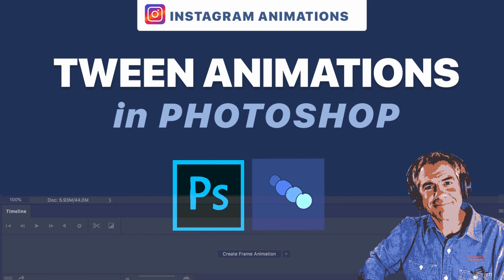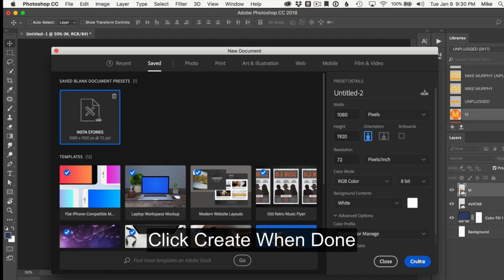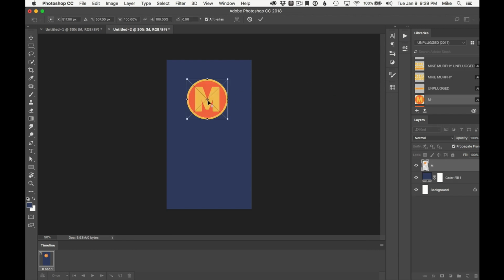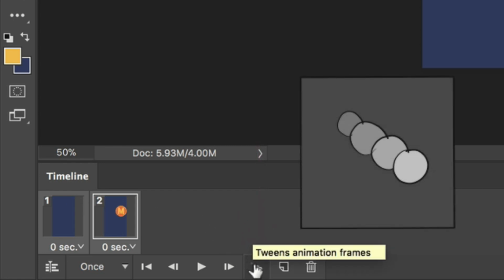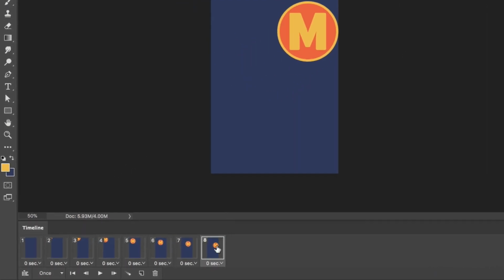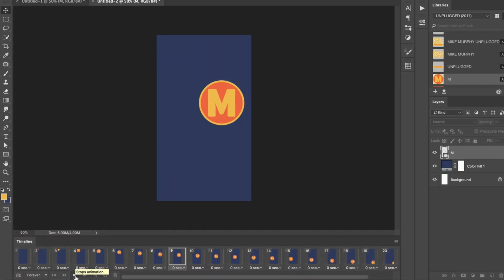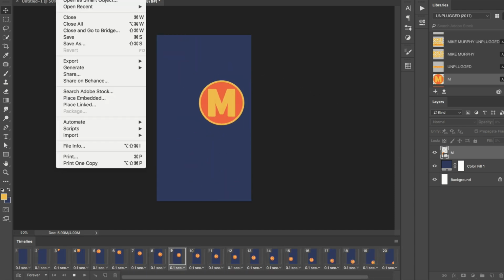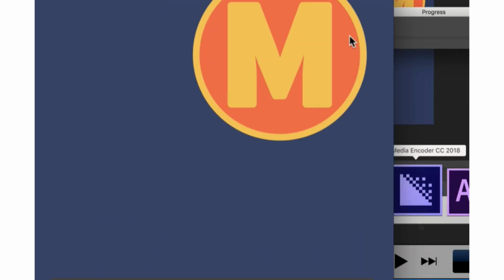Photoshop Animations for Instagram Stories: How To Use Tween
How to Use Tween Function to create animations for Instagram Stories

Tweening or “In-Betweening”: the process of producing frames between keyframes, to result in a smooth animation with the illusion of movement

Concept:
You have two frames apart from each other with the same graphic on them (a basketball for example). Using the Tween function in Photoshop (or any animation tool), will fill in the frames between the two based on the number of frames you tell it. The more frames, the smoother the animation (Try it with 50 or 100 and check it out):

Create animation for Instagram Stories:
In Photoshop:
Create a New Document:
1080 px wide by 1920 px high (72 ppi)
Add background color or texture
Add a graphic
Open Timeline (Window...Timeline)
Click on Create Frame Animation
With the Move Tool (V) and graphic Layer Selected, Move Graphic to starting location
Duplicate  Frame Layer
Move Graphic to ending location
Select both Frames (Shift-Click)
Press Tween icon (Next to Duplicate/New Frame)
Try starting with 5 0r 6 and experiment with more (Cmd + Z to Undo)

Continue Process:
Duplicate last Frame
Move Graphic
Select last Two Frames
Tween
Ok